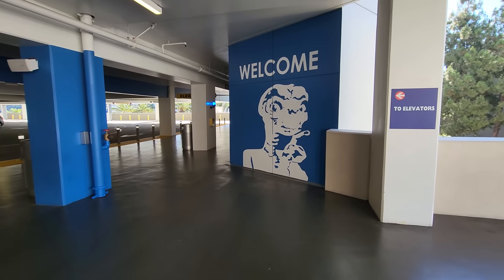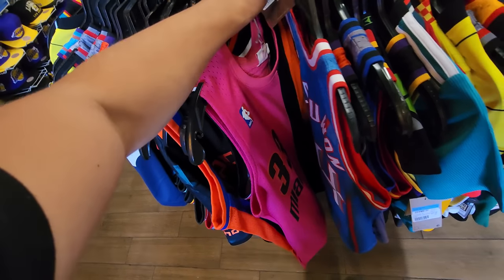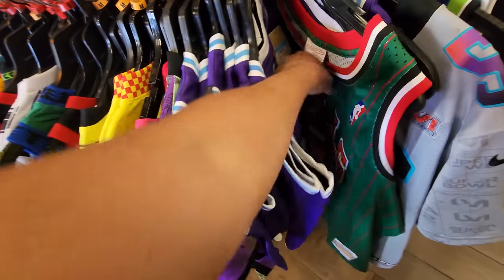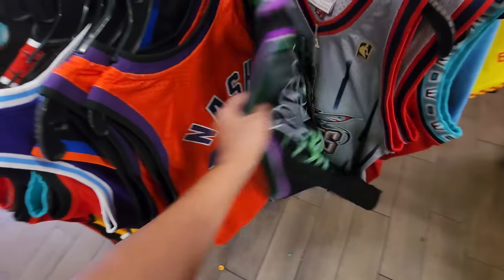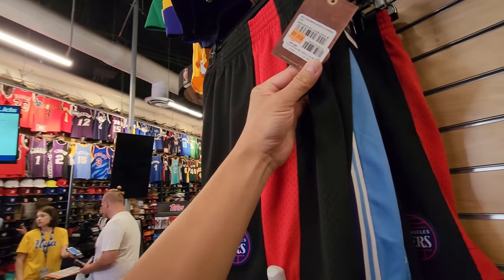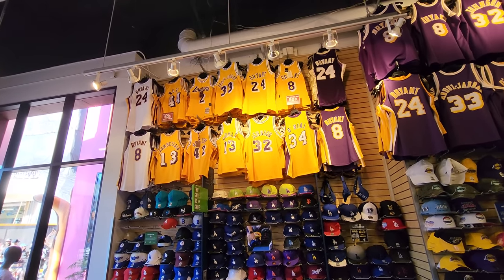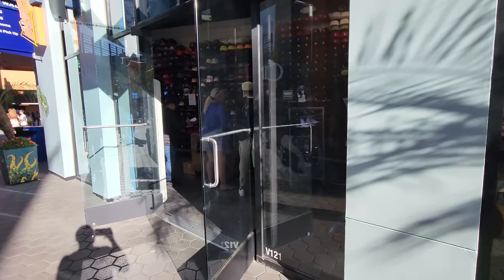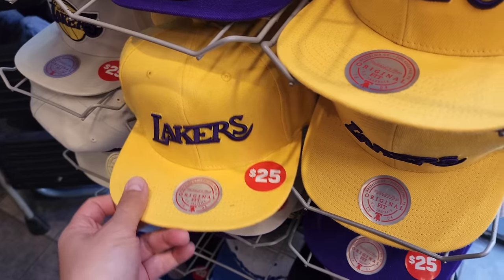Crazy Jersey Sale @ Locker Room by Lids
As many of yall been watchin, I've been out and about lookin for jerseys and other sports apparel since Locker Room By Lids & Lids have had some insane steals. They have their semi-annual clearance sale so the steals have been crazy. I had to check out Universal since this was the last Locker Room By Lids I hadn't visited. They def had some steals. and this spot is def worth a visit.

Hope you enjoyed the video. As most of you know, this channel is all about finding steals and deals on sneakers and finding the dopest rare sneakers for retail. We def avoid paying them crazy resell prices. I try my best to have a sneaker vlog for yall every morning and have had over 1100 videos in almost 3 yrs. I definitely appreciate yall supporting the channel and helping this tiny channel grow.

Locker Room By Lids Universal City